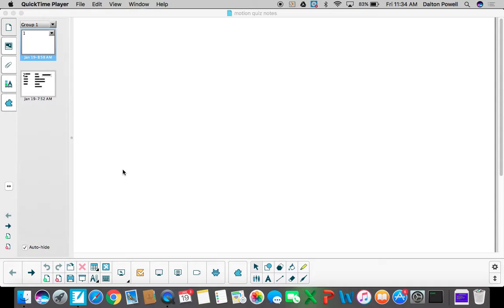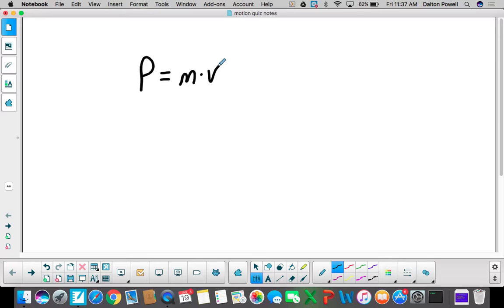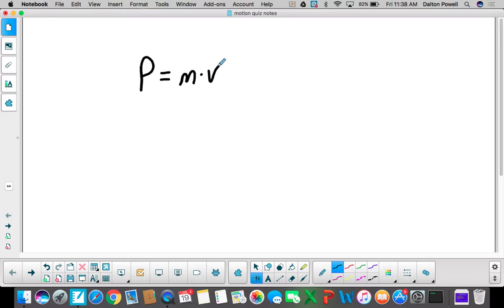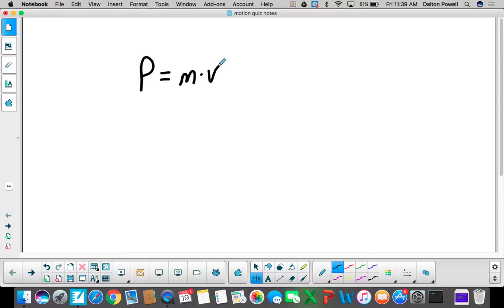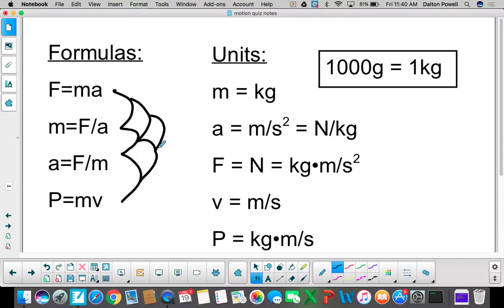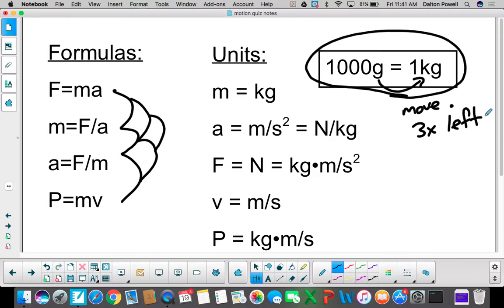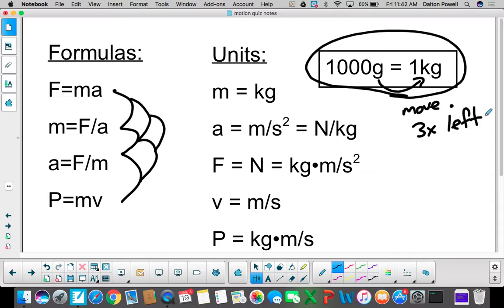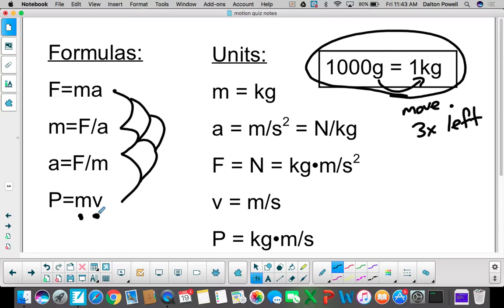Motion Quiz Study Notes